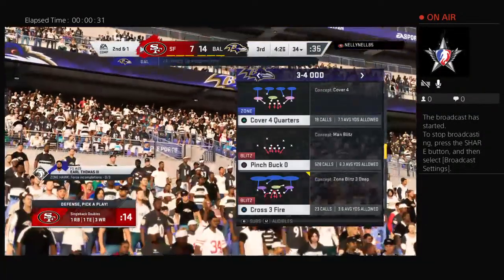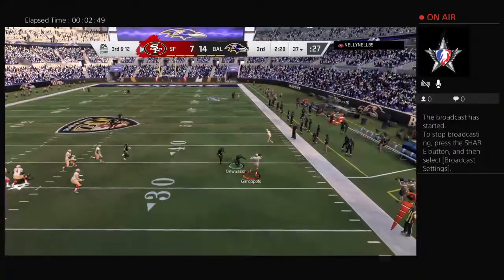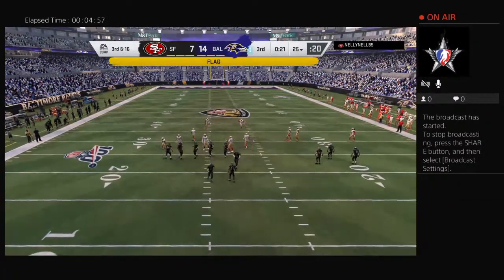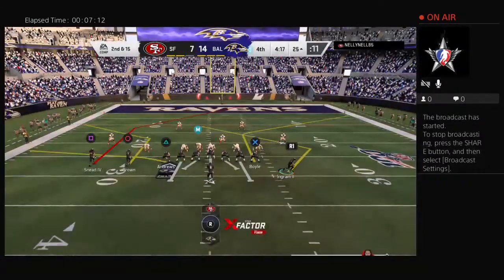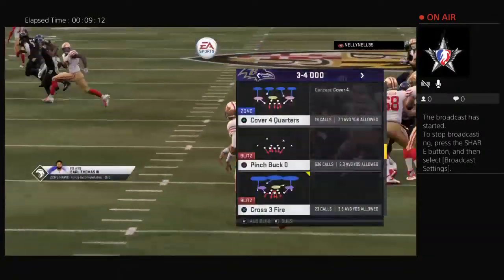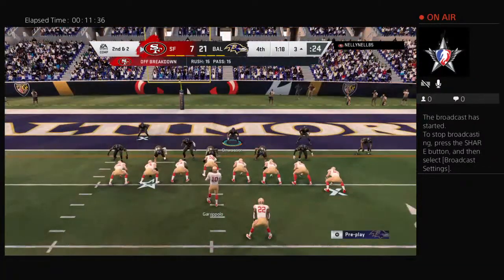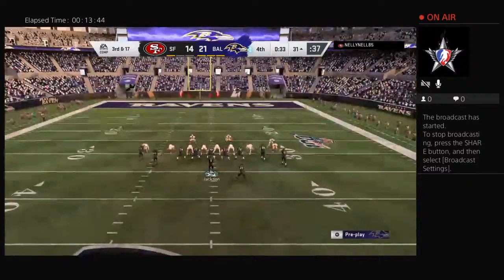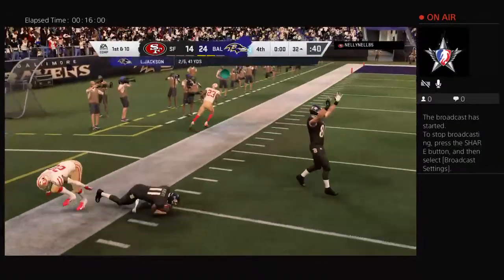fuddie4's Live PS4 Broadcast